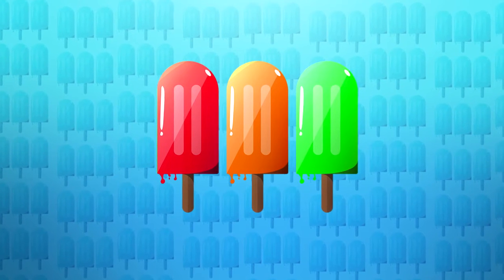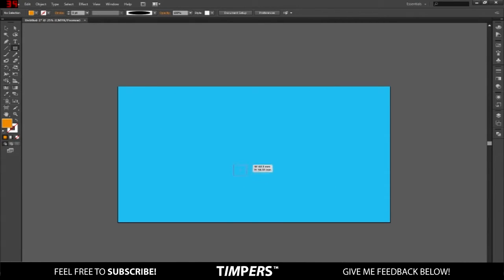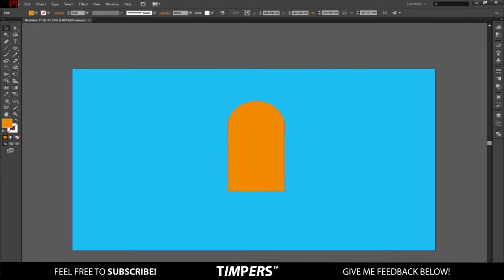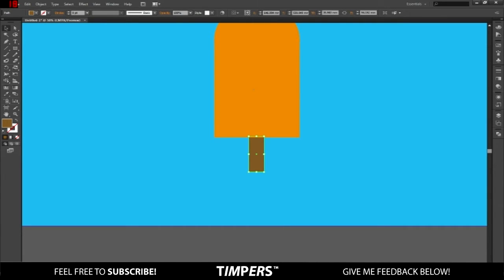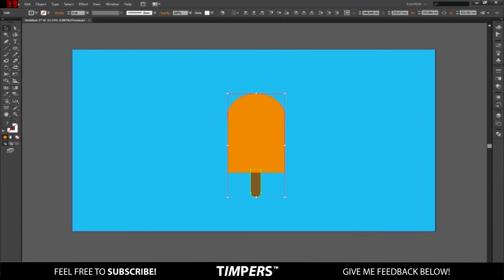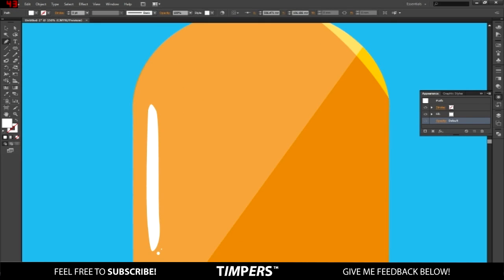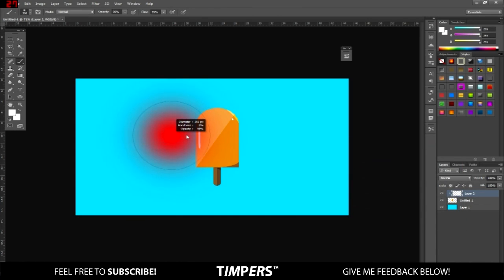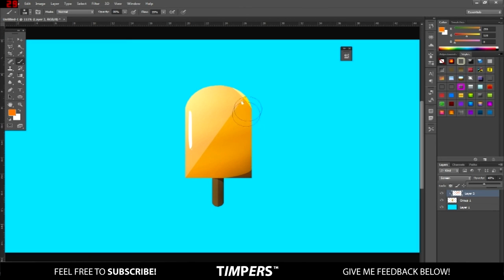Illustrator Food Flat Design Tutorial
Here is a really easy tutorial on illustrator, here I teach you guys how to make a flat design of an ice pop!